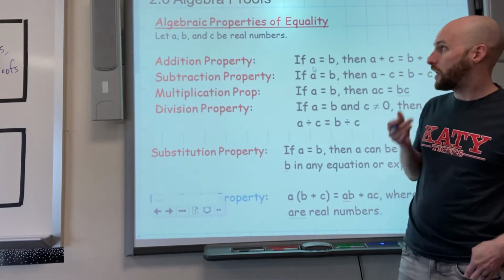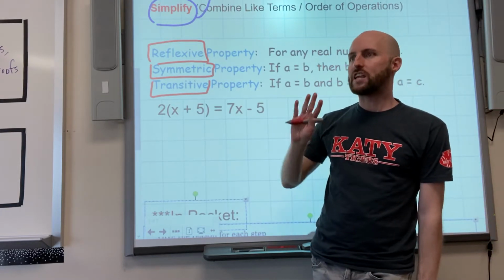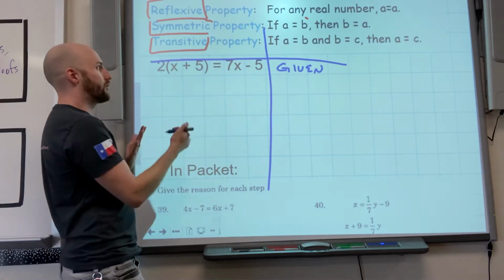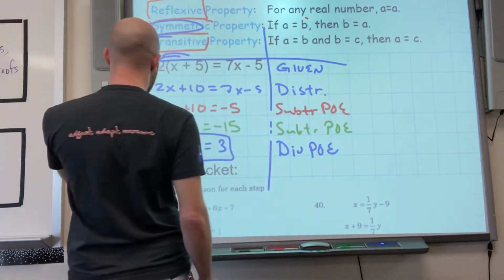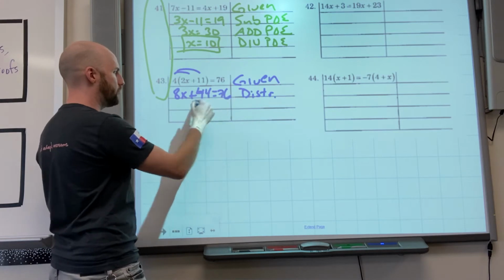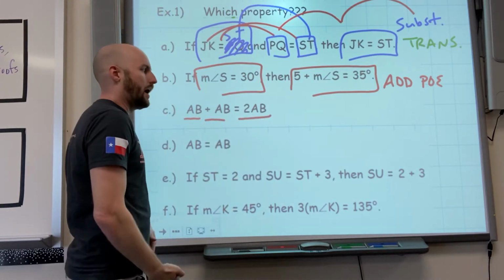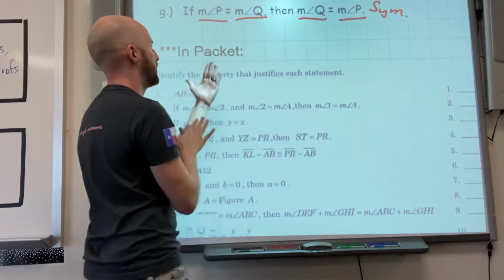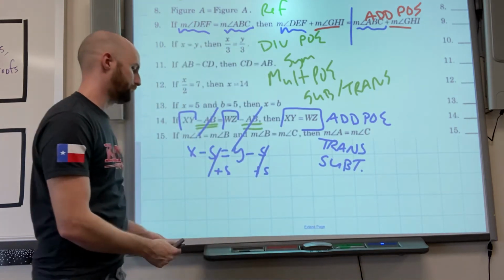KAP Geometry: 2.6 Algebra Proofs